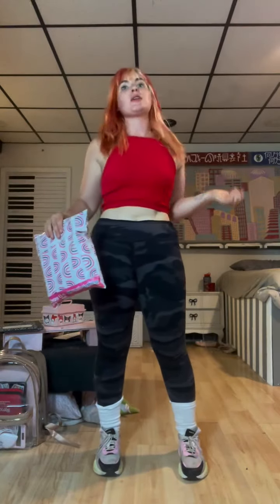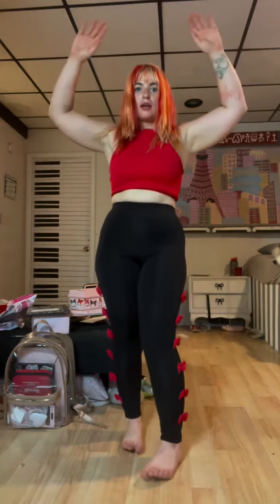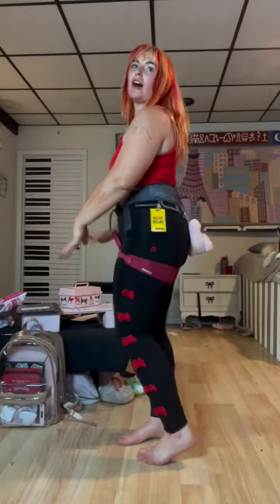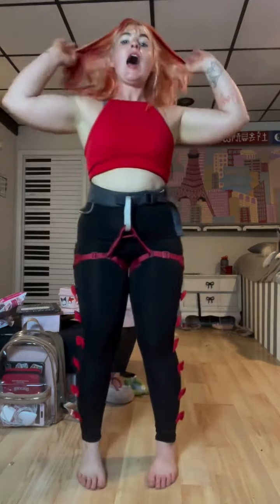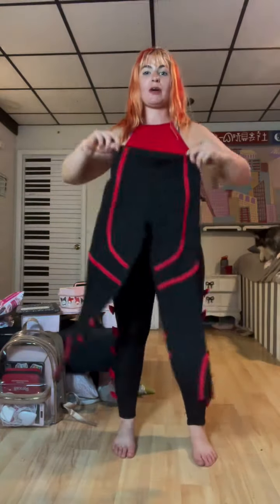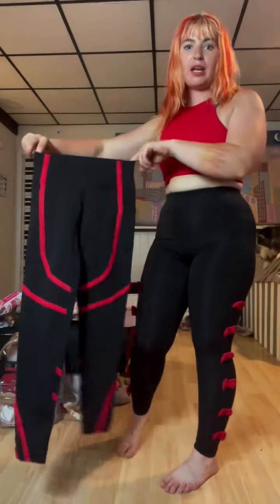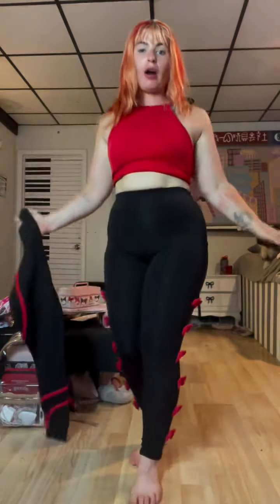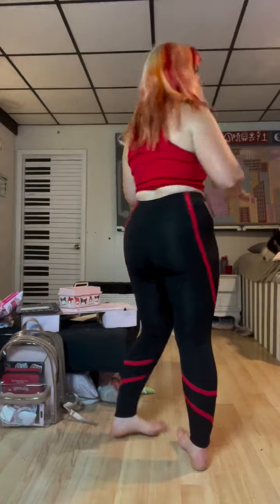These leggings are amazing Tysm @popfitclothing !! Head over to their page to get YOUR 2 free leg...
These leggings are amazing Tysm @popfitclothing !! Head over to their page to get YOUR 2 free leggings ♥️